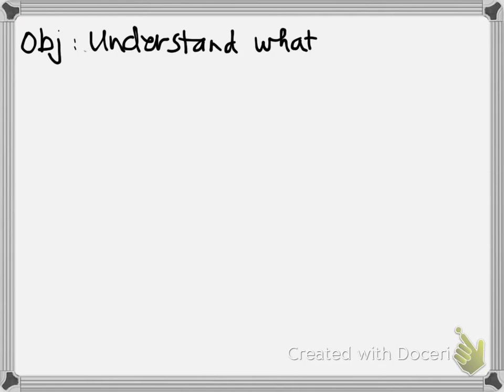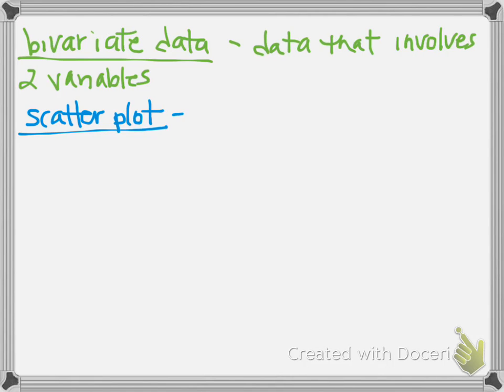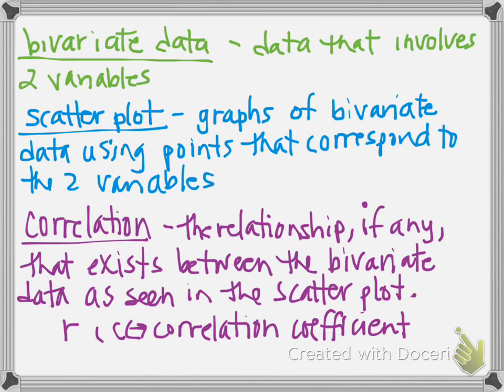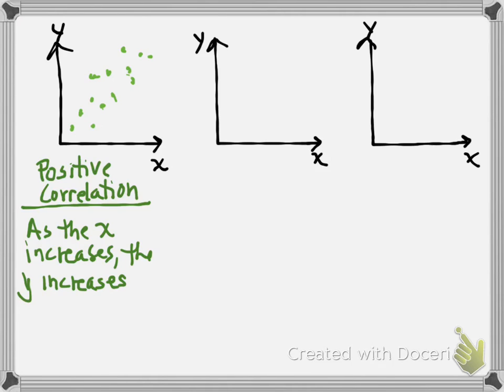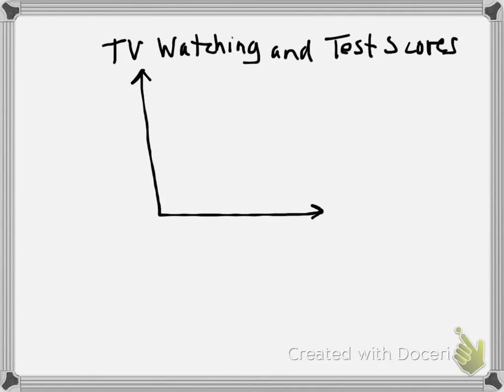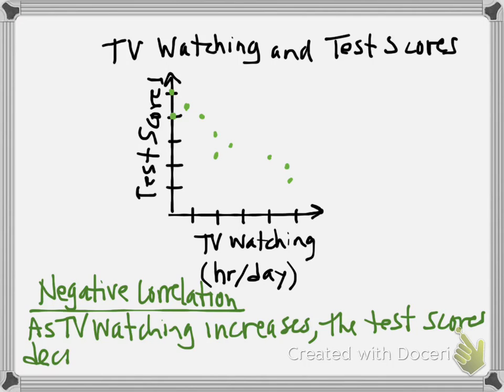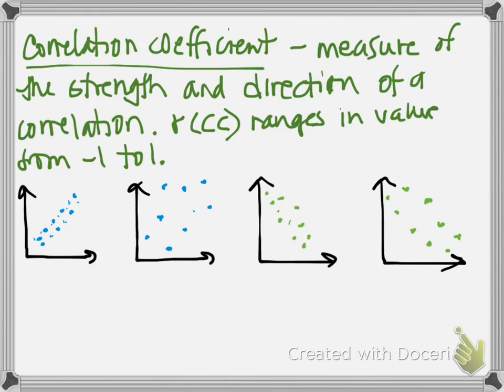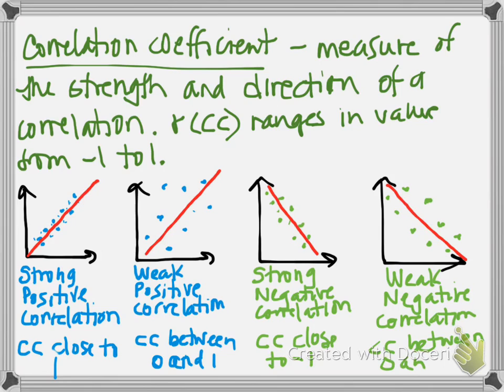Bivariate Data, Scatter Plots and Correlation